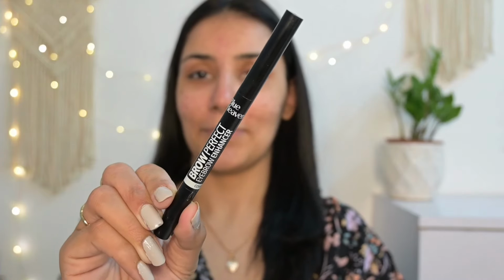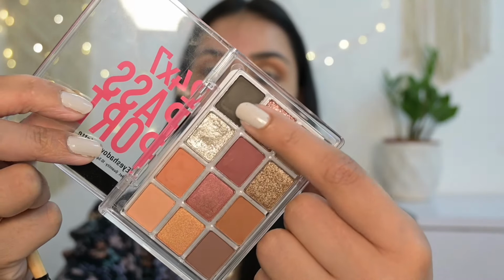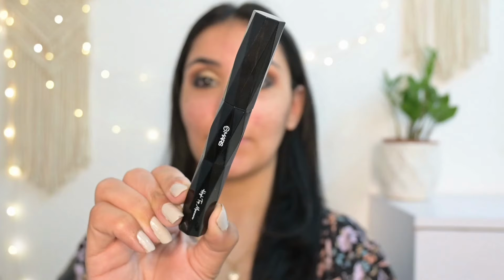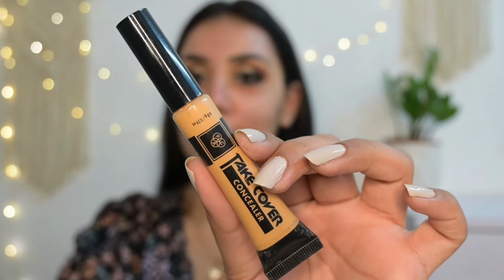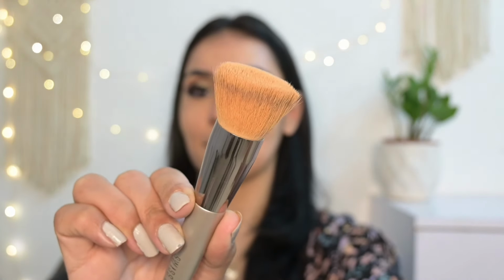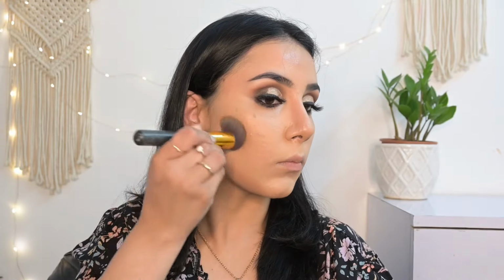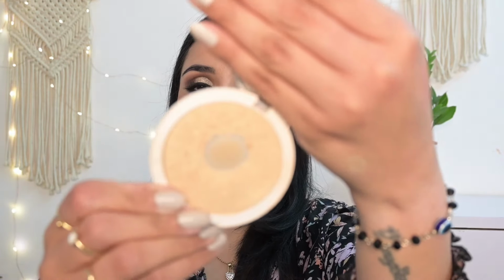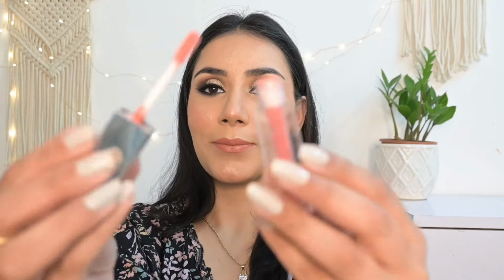Makeup Look using Indian Brands Only🥰 | Nykaa , Kay Beauty , Swiss Beauty , Mars Cosmetics , PAC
Here’s a complete Makeup Tutorial using only Indian Makeup Brands.
Honestly, these are the brands I have tried and have used.
Review and application is completely based on my experience with the Products. I hope you find this video helpful. 🤍

PRODUCTS USED-
- Blue Heaven Brow Perfect Eyebrow Pencil “Grey”
- Swiss Beauty Liquid Concealer “ Light”
- Milagro Beauty Confirmed Brush 02
- Swiss Beauty 24/7 Passport Eyeshadow Palette “Lights”
- Insight Liquid Eyeshadow “Snow Flakes”
- Mars Won’t Smudge Won’t Budge Kajal “Black”
- Mars High Top Mascara
- Swiss Beauty Real Makeup Base Primer
- PAC Take Cover Concealer “Caramel Touch”
- Swiss Beauty Color & Correct “Orange”
- Nykaa Beauty All Day Matte Foundation “Beige 06”
- Swiss Beauty Foundation Brush
- Insight HD conceal “ Rich Tan”
- Blue Heaven Pop & Cheek Glow Blush “Pink Tease”
- Mars Cosmetics Trend Setting Powder “Translucent”
- NYBAE Sunsent Skyline Blush “
- Kay Beauty Illuminating Highlighter “Sunlit Gold”
- Nykaa Beauty Lips don’t lie lip liner “Pillow Fight”
- Love Earth Handmade Liquid Mousse Lipstick “Bottomless Mimosas”
- Swiss Beauty Lip Gloss “Caramel Crush”